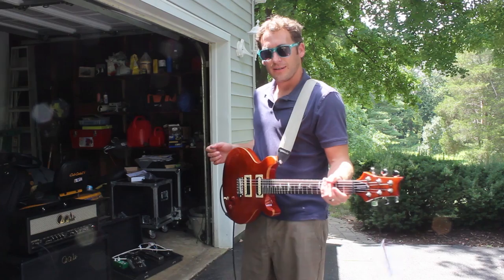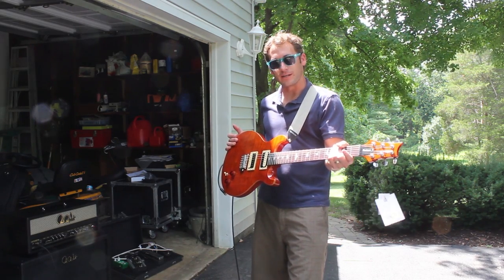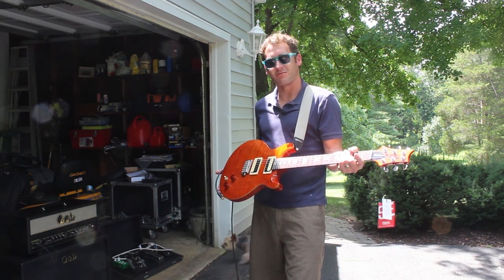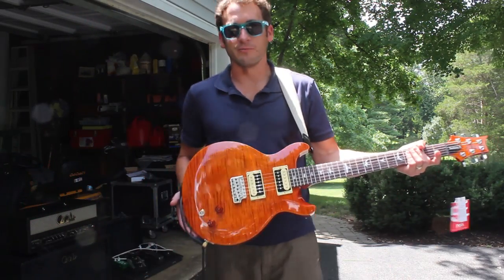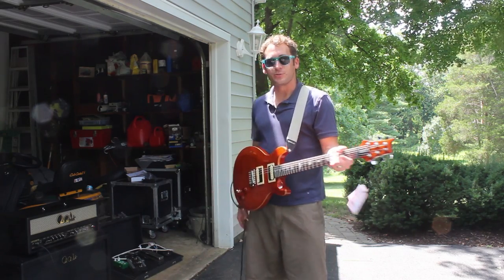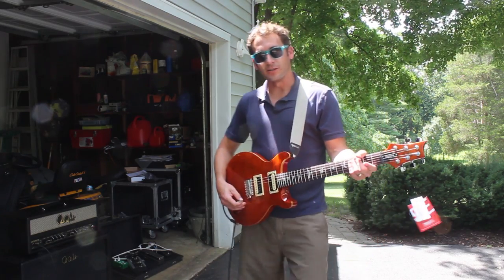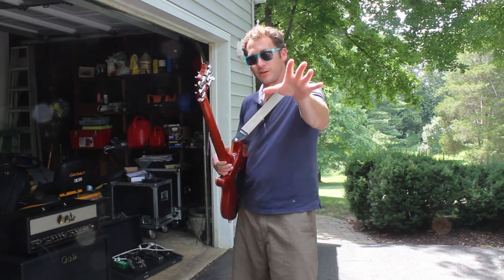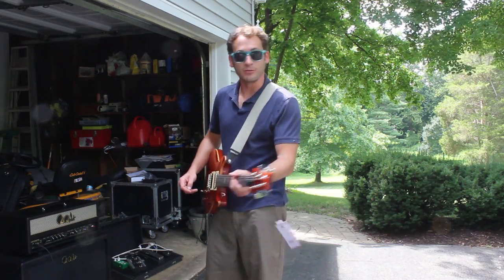WIN A NEW PRS SE SANTANA!